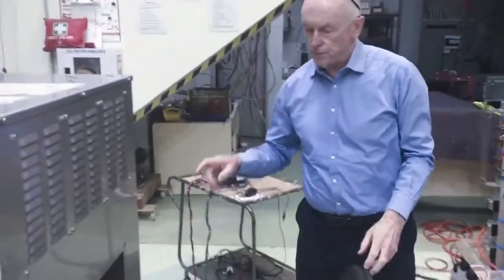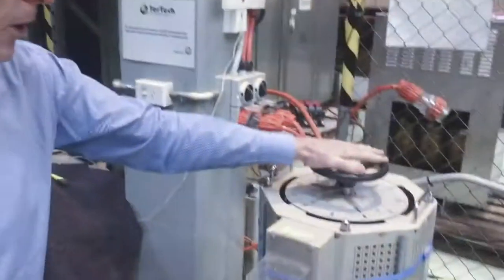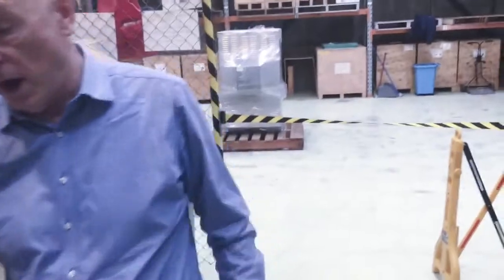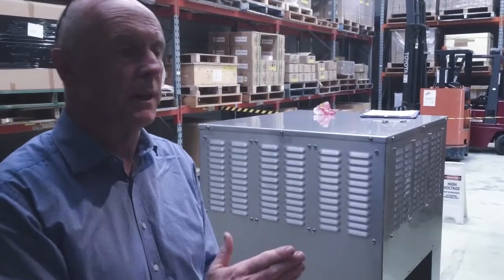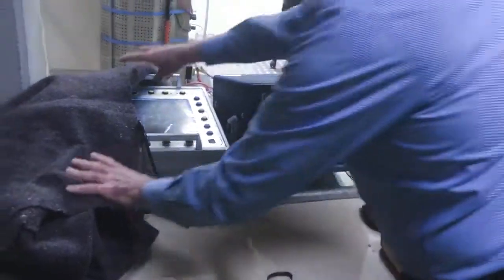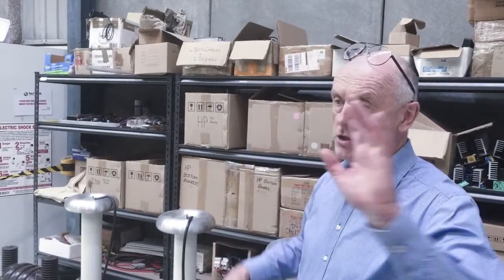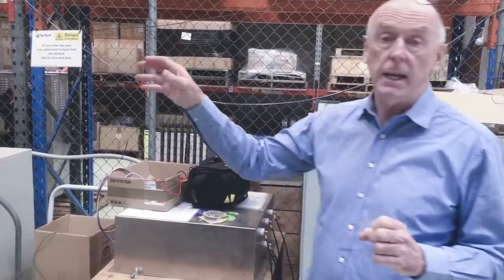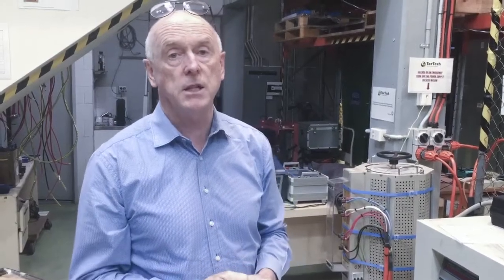Tortech Test Laboratory Tour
Tortech’s testing facility is fully capable of testing all Single Phase and Three Phase Transformers and Inductors.
Highly specialised Partial Discharge testing up to 66kV voltages
Induced Variable Frequency testing from 50Hz to 390Hz
1000A LV current supply for supply 3 ph. LV power to 3Ph transformers.
100Kv coupling capacitors for partial discharge and voltage measurement.
Samgore partial discharge detector capable of measuring multiple phases at a time and able to “gate out” and filter out interference signals.
Samgore partial discharge calibrator.(5PC 10PC 100PC calibration levels)
3Phase filter capable of filtering out interference signals from the supply circuit..
100Kv HV pressure test. 1ph 10Kva rated.
Spark gap with water resistor capable of calibrating any HV supply up to 140KV peak.
30Kva 3 phase linear amplifier to supply pure sine wave voltage at varying frequencies: 20-399hz.
Vector meter to check the vector connection and voltage error on 3ph and 1ph VTS and power transformers.
1A-10A DC resistance meter with mobile Lithium rechargeable battery and with resistance shunt calibration capability.
Double induce IGBT 3 phase power supply for testing 1ph and 3ph power transformer. Capable of working at 10-400HZ. Built in INPUT and OUPUT protection provided.
Earthing circuit (checker plate metal base) connected to aspecial external separate earth grid.(separate to the input earth)